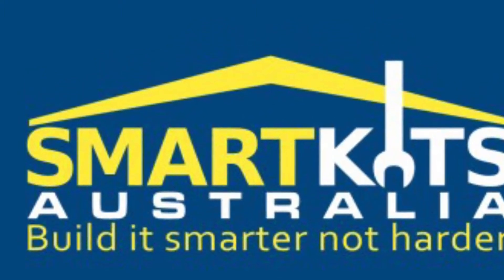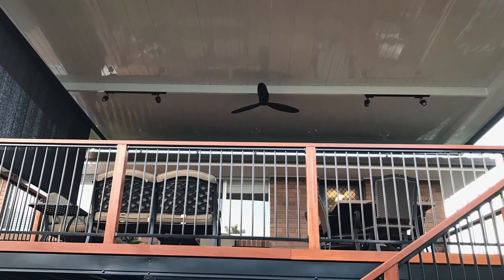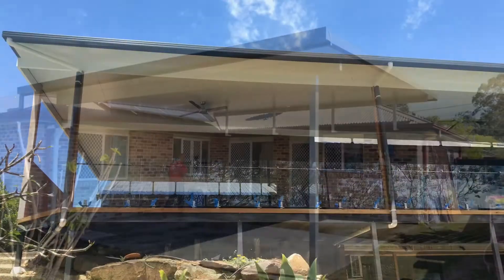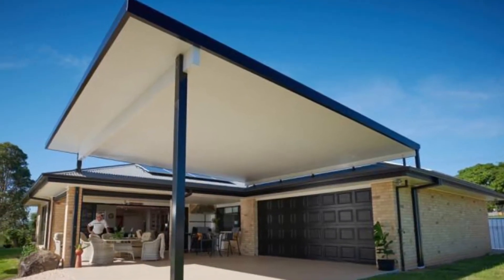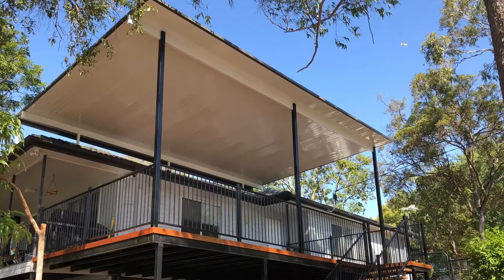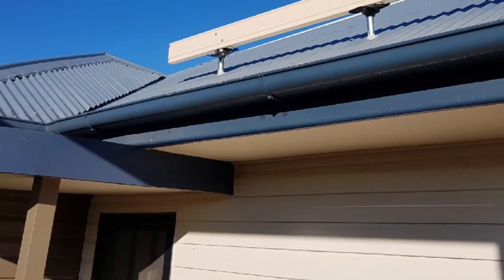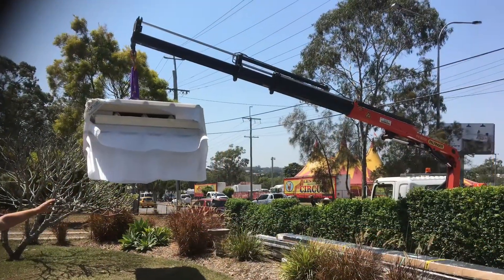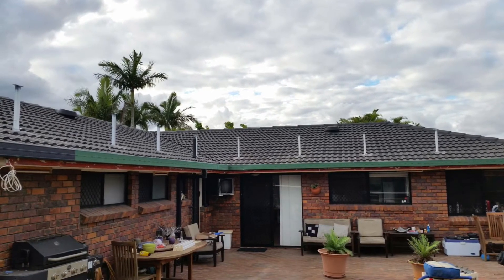What is a? Flyover Roof (Part 2).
In this video, we show you our Flyover designs in detail and up close! Showing pictures, plans, bracket installation information and a lot more! You can see how our kits arrive to site, always well packaged and carefully strapped together.

Our kits are fully engineered and council complaint, we supply all supporting drawings, plans and certificates required for council approvals!

Smart Building Extensions and D.I.Y Home Improvements.